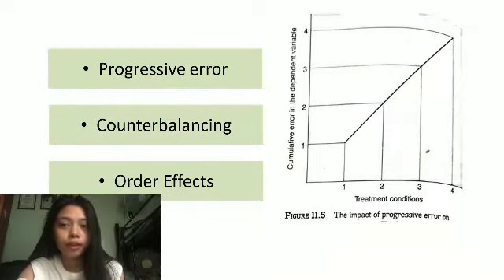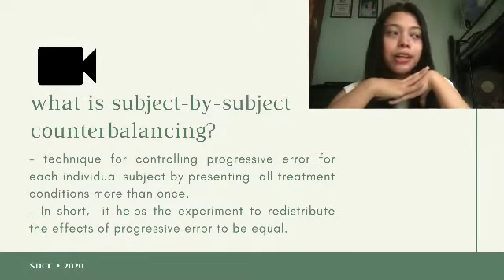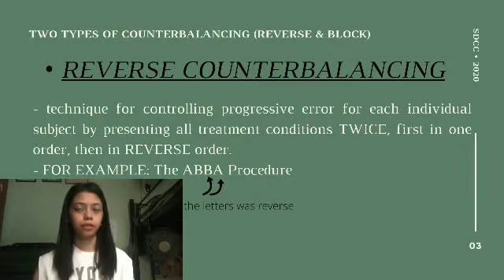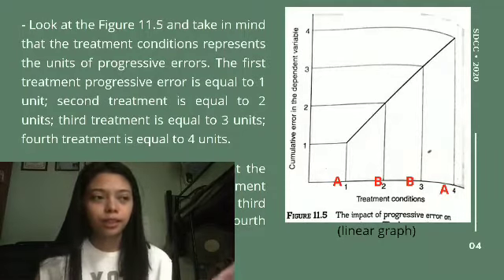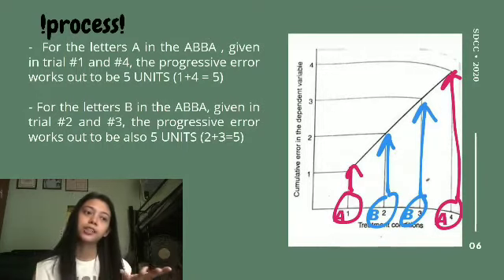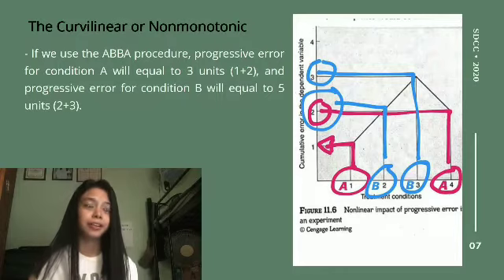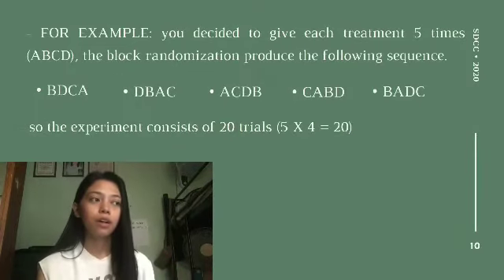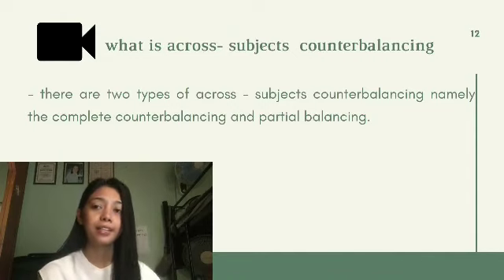Within-Subject Design (2PSYCH4) (Part 5)